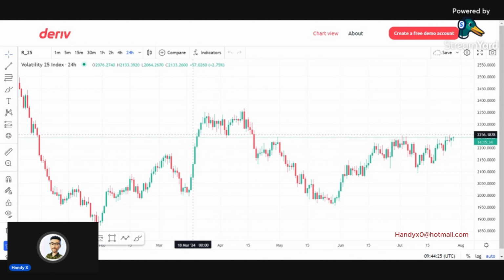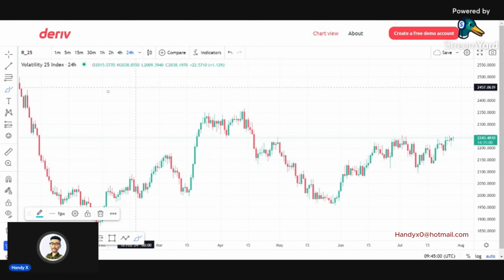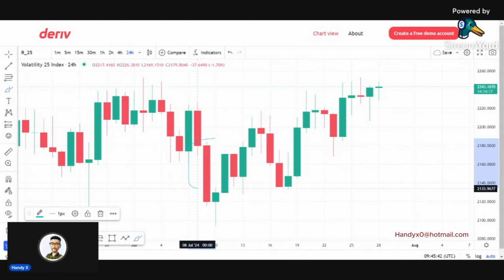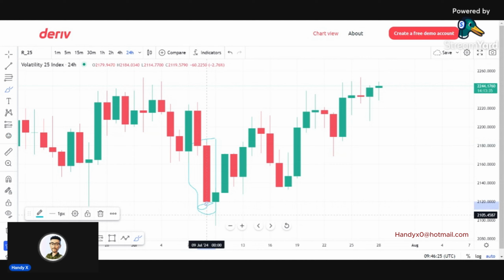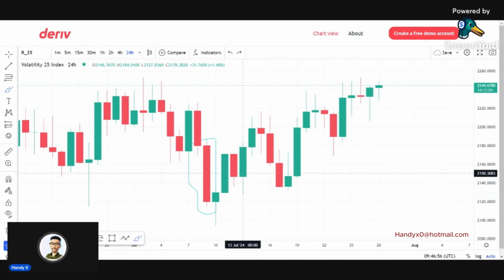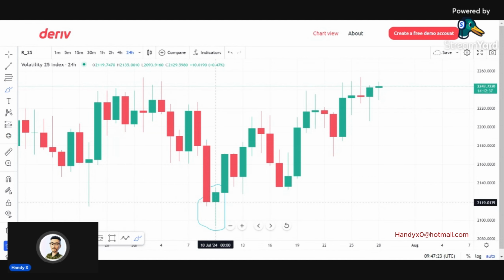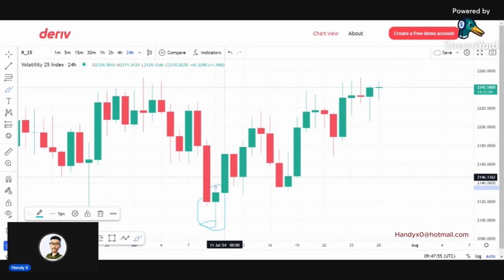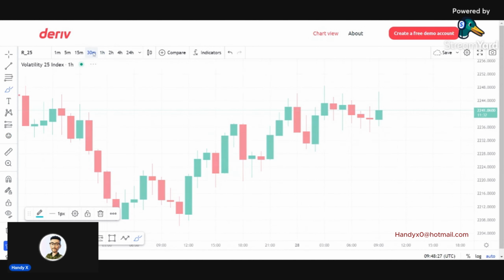Understanding Timeframes on Charts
Discover the power of candlestick on charts and elevate your trading game! In this video, we'll break down what each candlestick represents, from bullish and bearish candlesticks and how it is read. Don't miss out on this essential knowledge that could transform your trading experiences!

Futures Trading Tutorial, ICT Trading Strategy, How to Trade Futures, Day Trading for Beginners